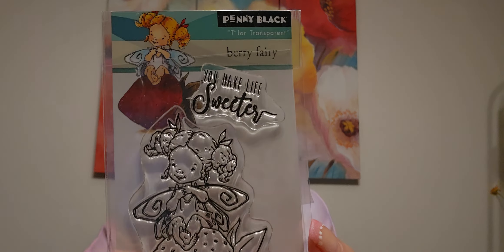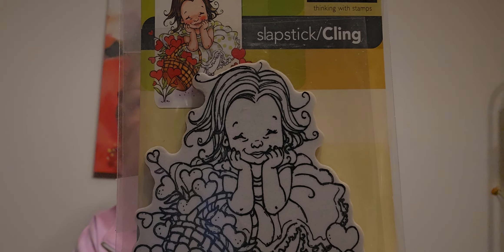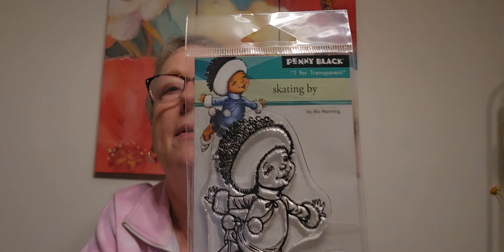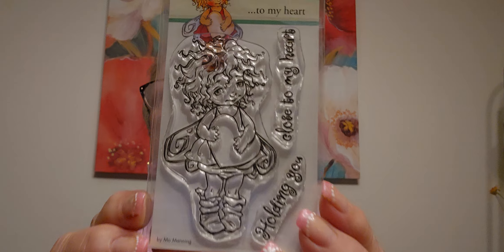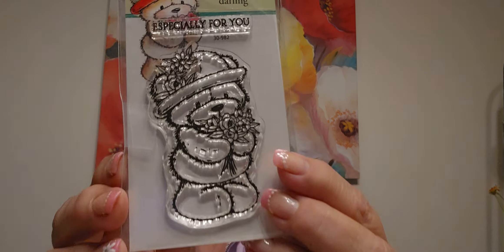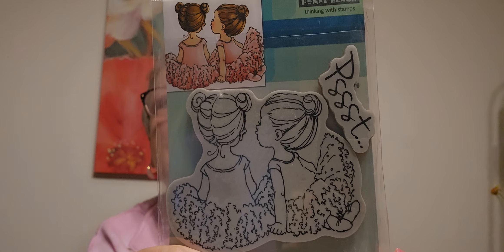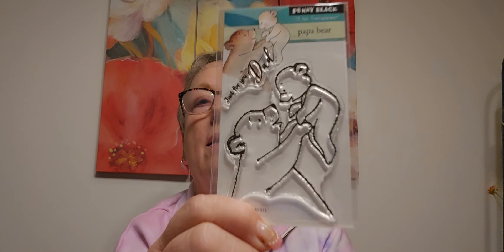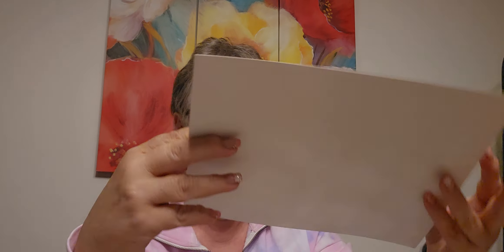Unboxing My Latest Penny Black Stamp Finds!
Link to Penny Black PB site I received my stamps